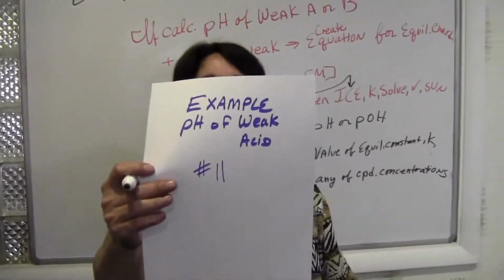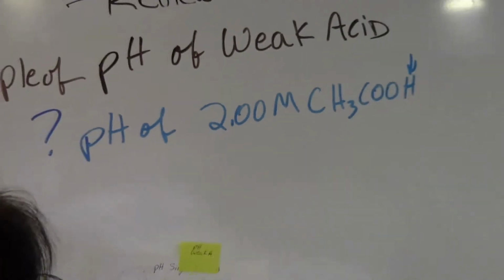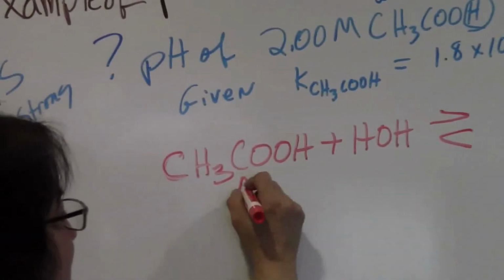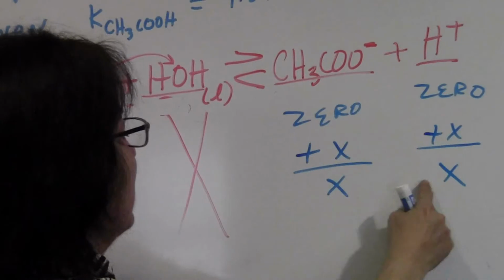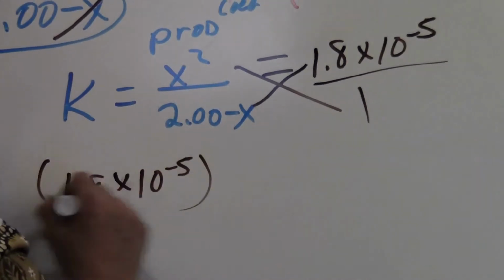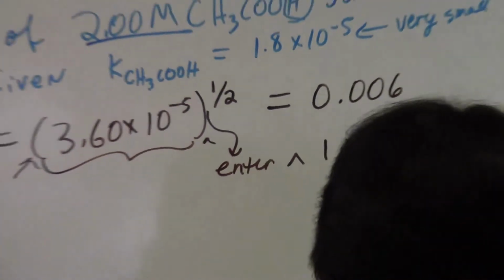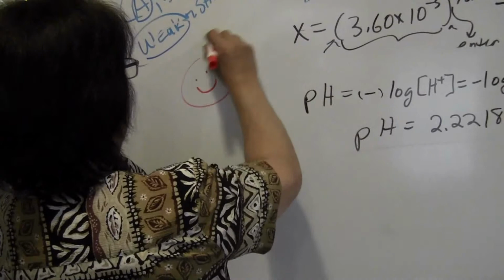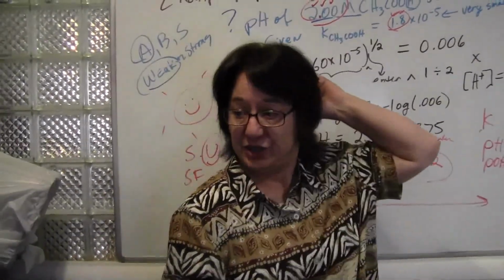23- Dr.L Example of Calculating the pH of a Weak Acid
Twenty-Third in a series of Chemistry videos by Dr.L.